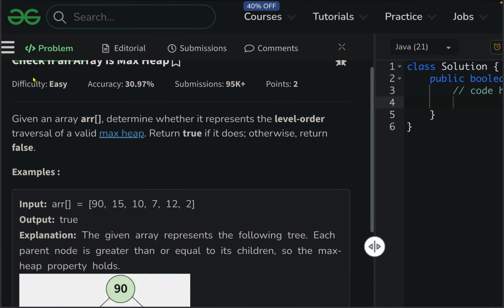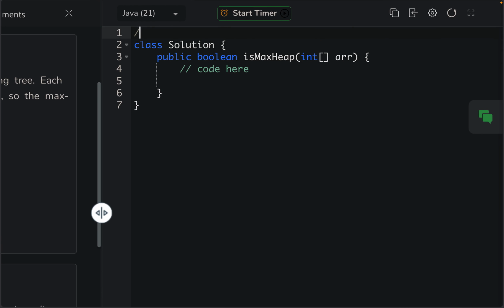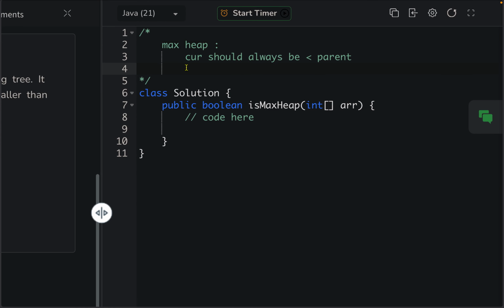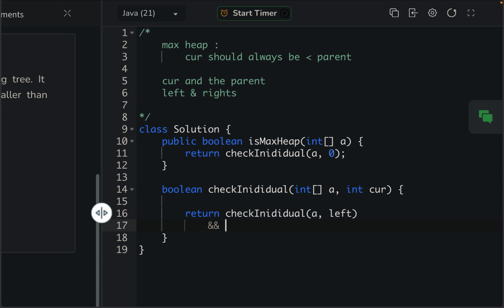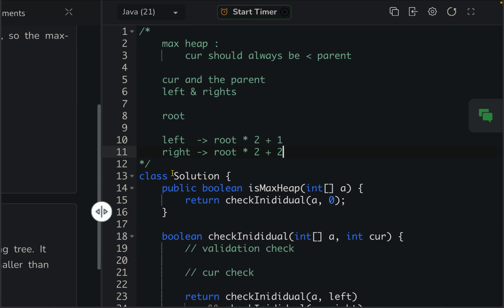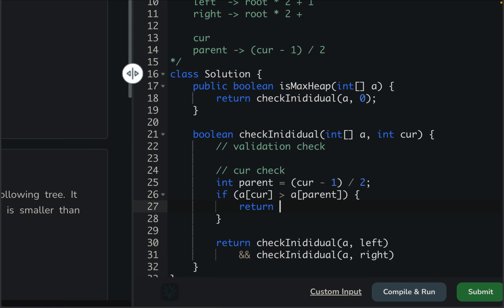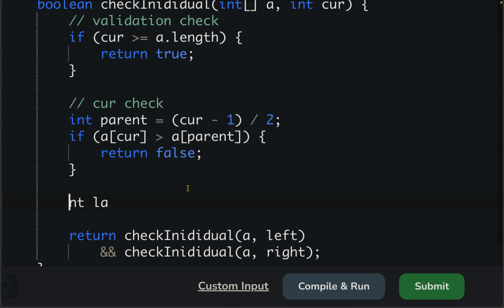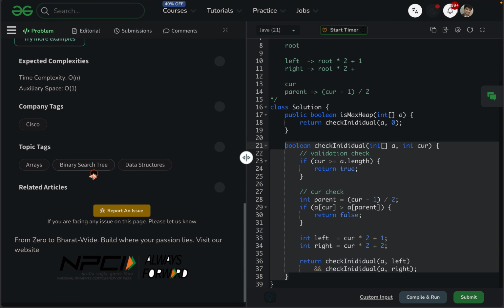Check if an Array is Max Heap. POTD GFG, array heap.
Given an array arr[], determine whether it represents the level-order traversal of a valid max heap. Return true if it does; otherwise, return false.